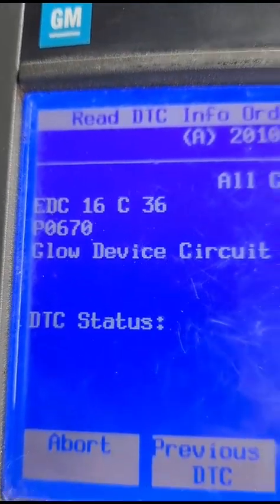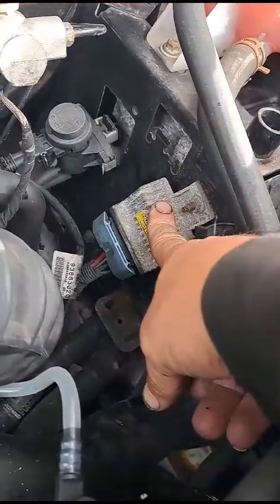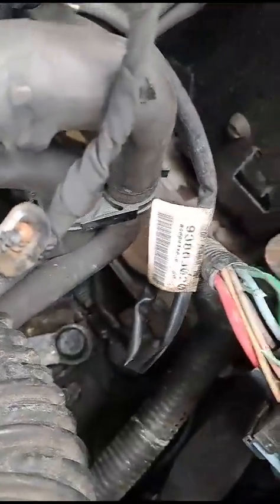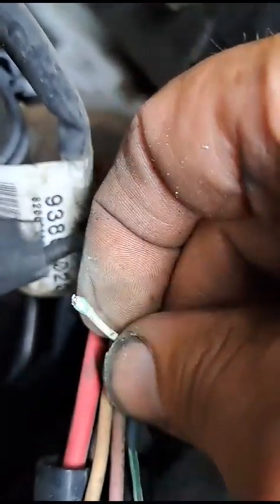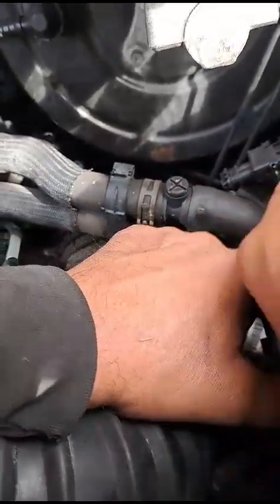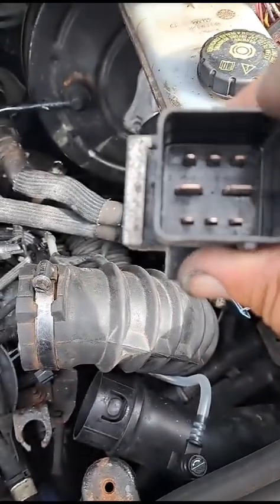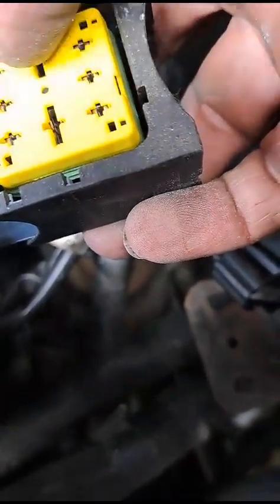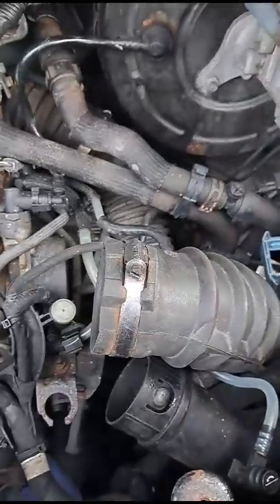TVP glowplug control unit fix fault code P0380 and P0680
This video shows a common fault with the signal wire to the glowplug control unit, how to find it, and where to find it.